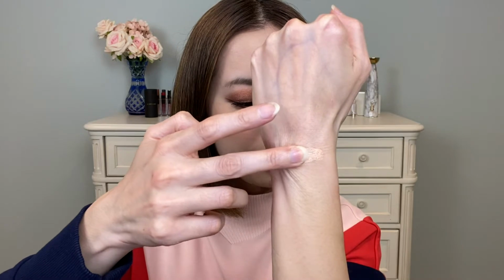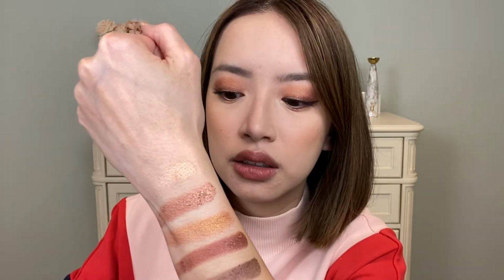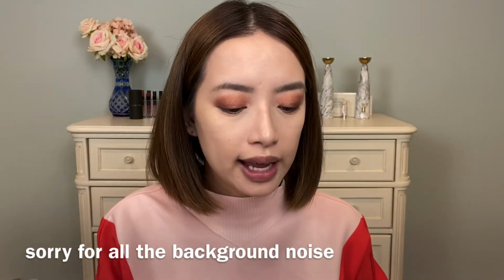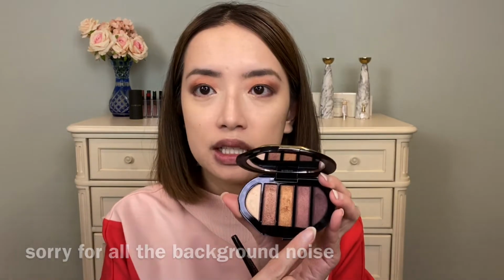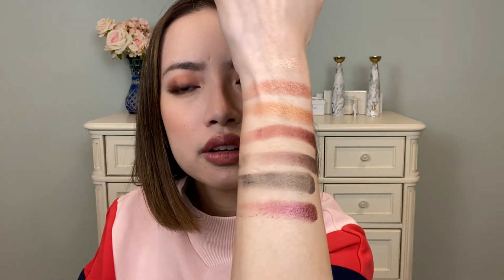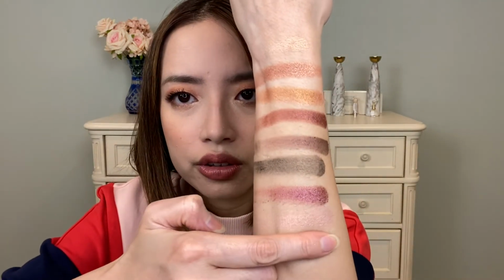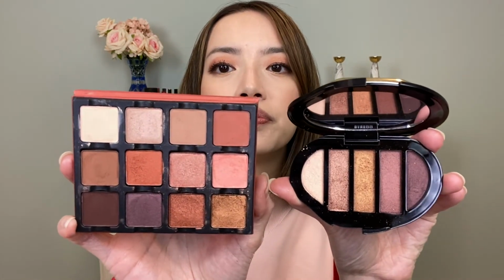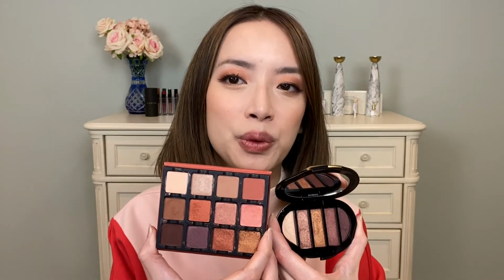Byredo Dysco Palette Review with Comparisons | Byredo Prismic and Viseart Minxette Palettes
NARS The Multiple in Altai (discontinued shade)

Sonia G.